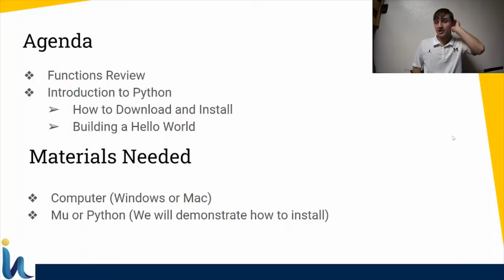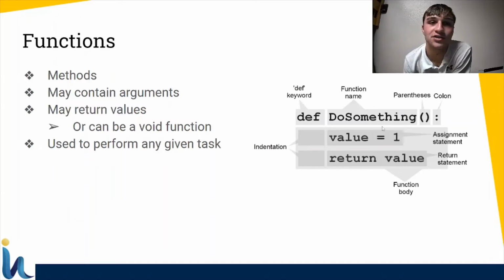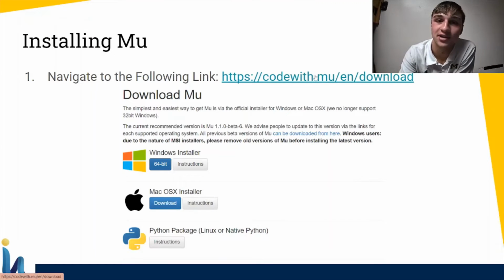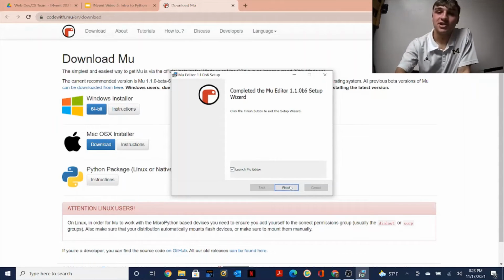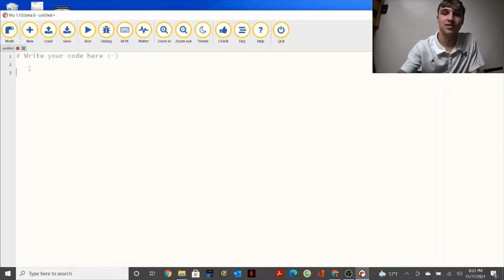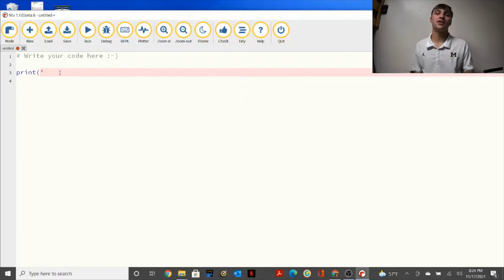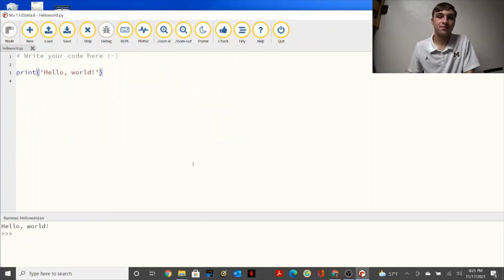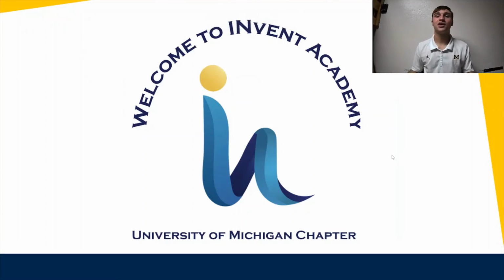INvent Academy: Introduction to Python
In this video, Zack will be giving an introduction to programming in Python